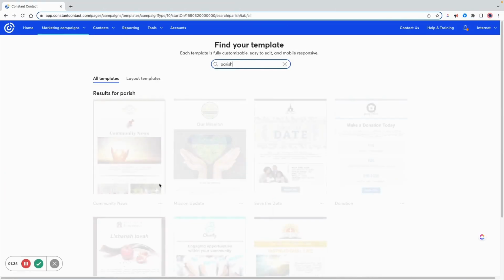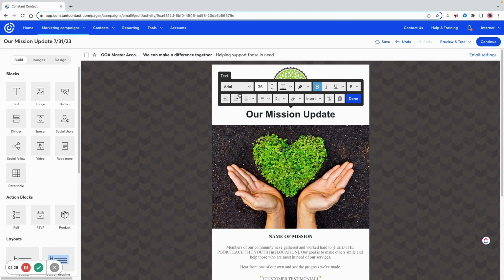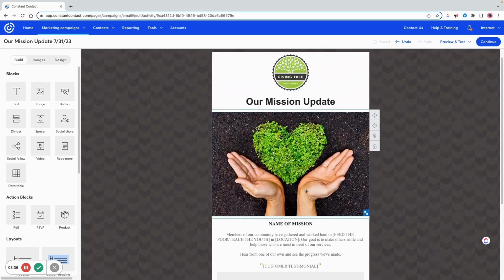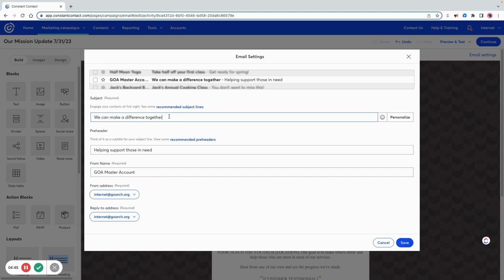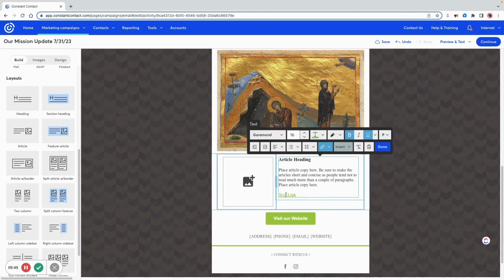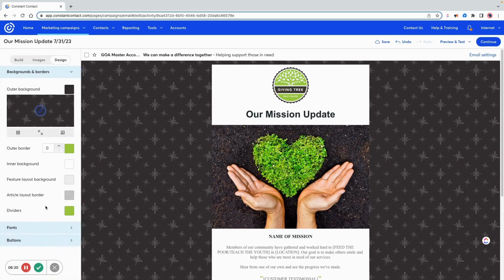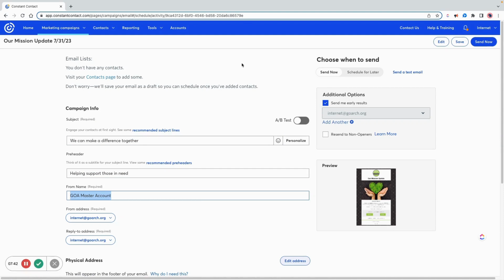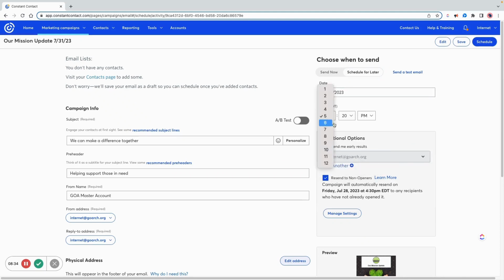Improving your Email Campaigns with Ready to Use Templates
Constant Contact makes it easy to create beautiful, appealing email marketing campaigns to help you communicate more effectively with your parishioners and those interested in the work of your parish. In this brief video, you will learn how to select a ready-to-use template and customize it in a matter of minutes!